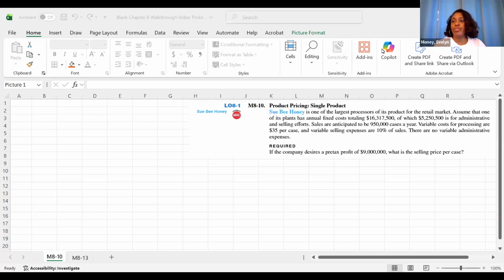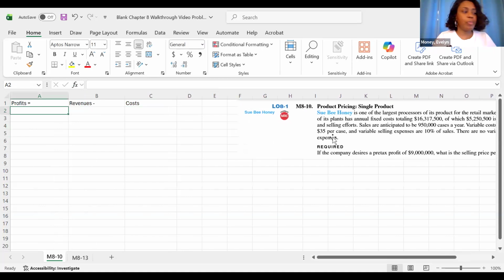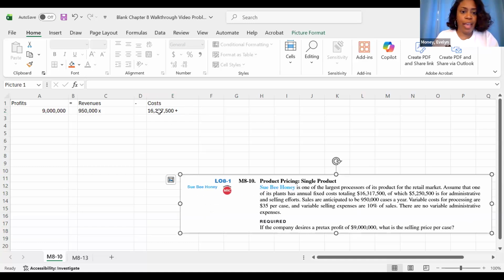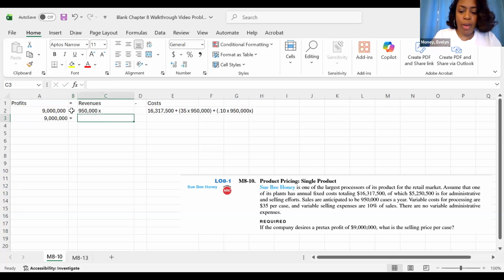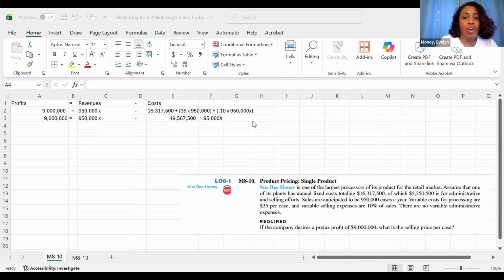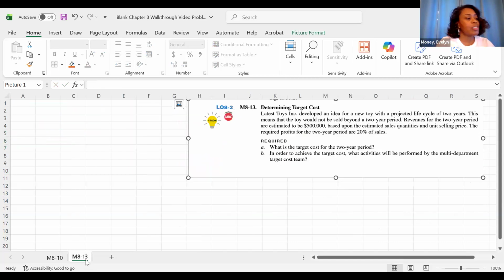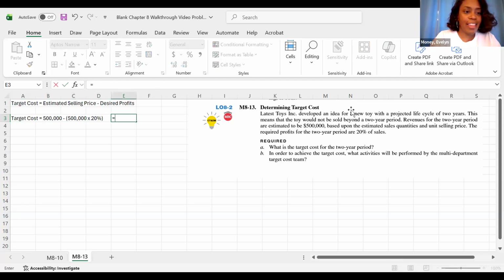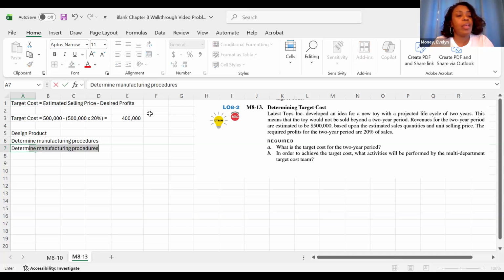Pricing: Chapter 8 Walkthrough Video